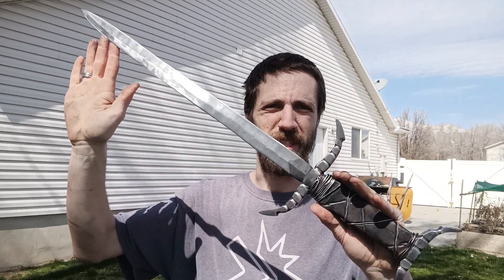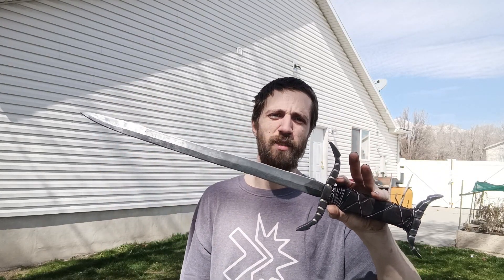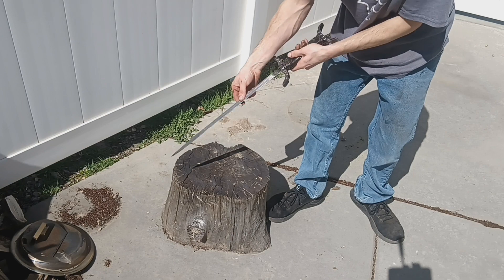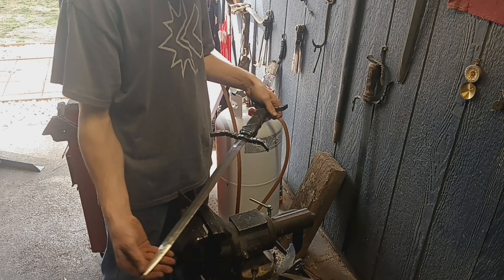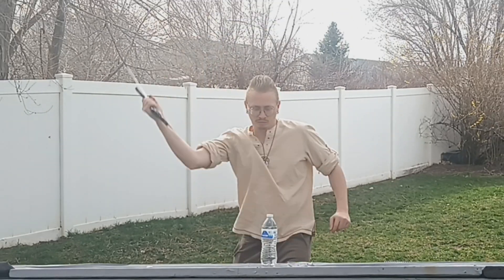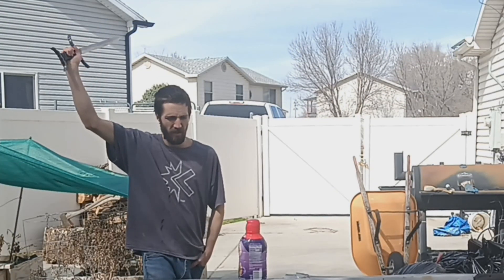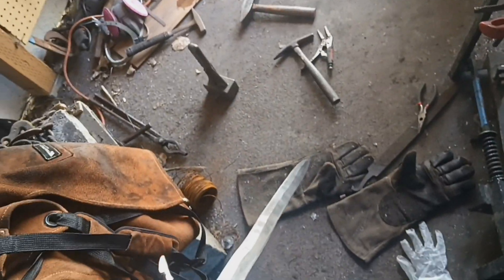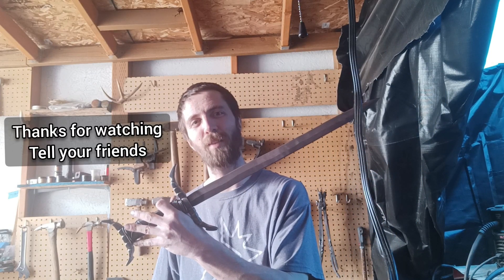Testing The Knights Small Sword W/ Chance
Let's test out the night's small sword I made and see how it holds up to some testing. This blade was made from a piece of truck coil spring the guards from railroad spikes and the handle is a two-piece coffin with steel wire wrap as to convey something trapped inside. Based off of swords from games like elden Ring in dark souls this sword gives off a crazy dark vibe.